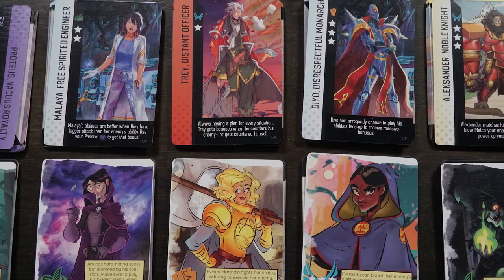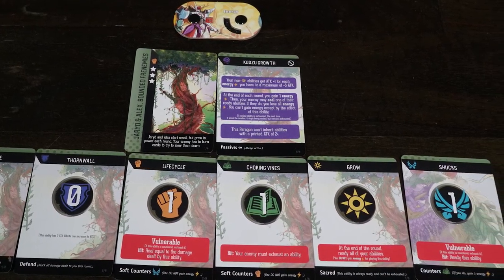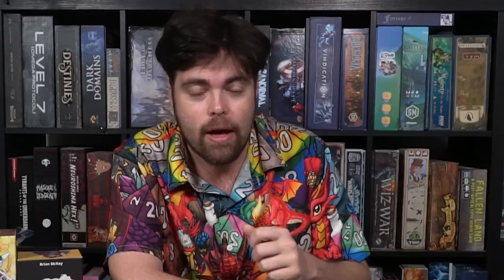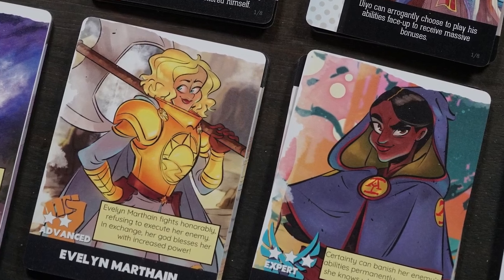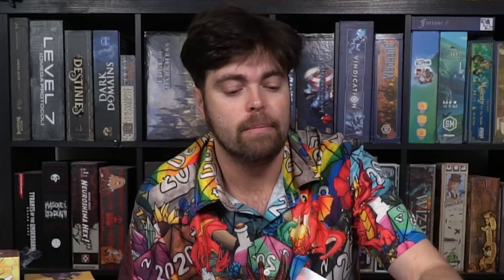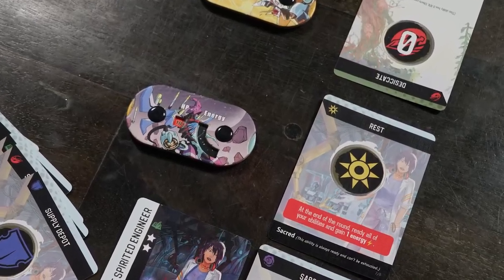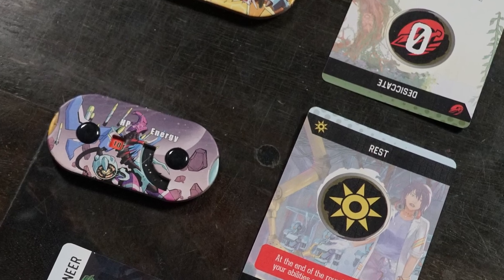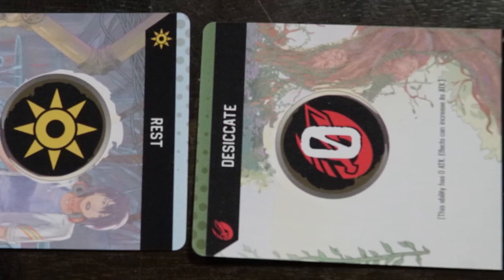Pocket Paragons: Season 2 - Review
Pocket Paragons Season 2 Review by Unfiltered Gamer